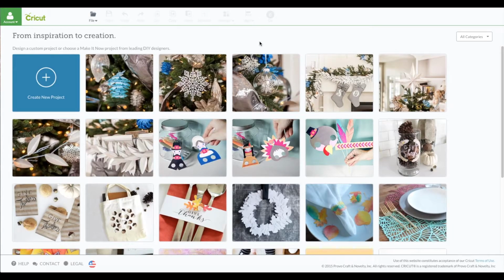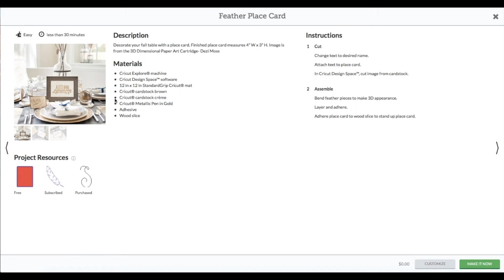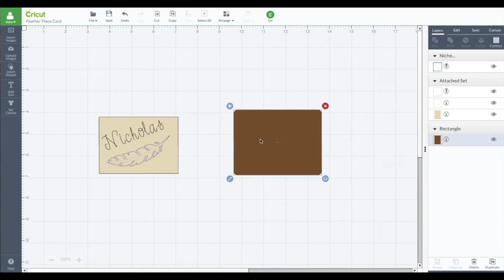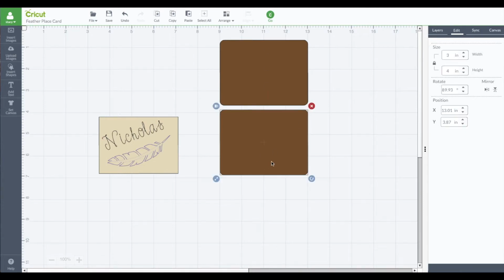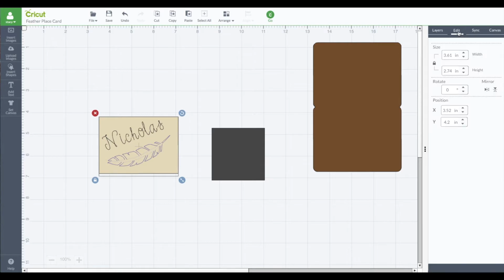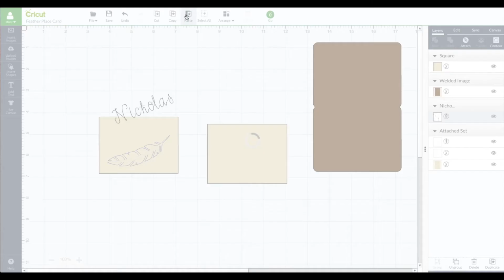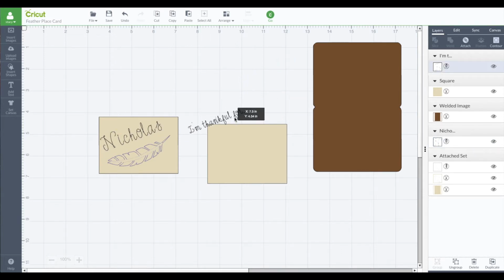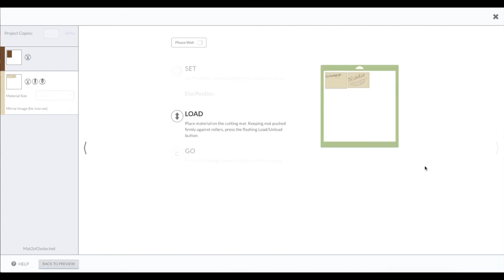Cricut Explore Table Place Card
Hi everyone,
Today we are making a place card for the Thanksgiving table.